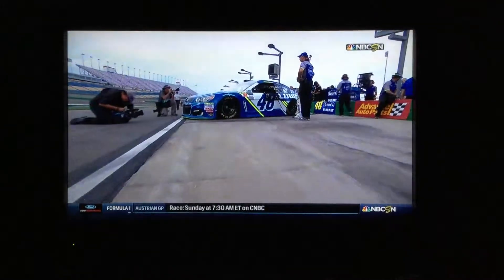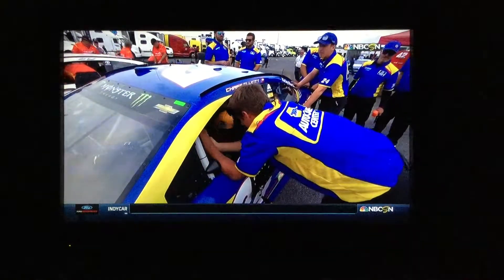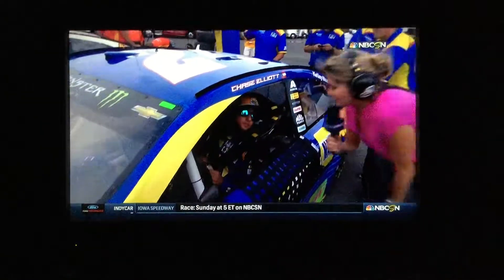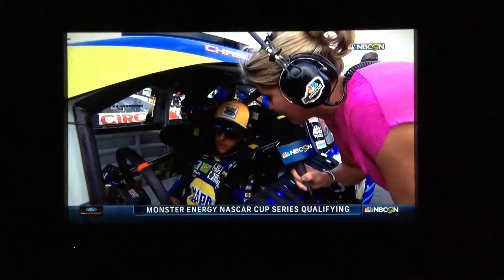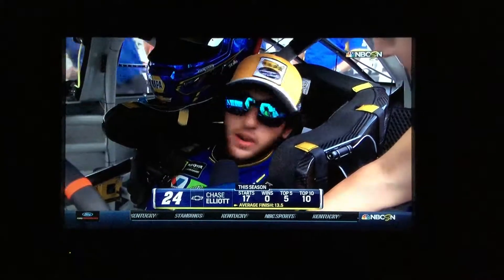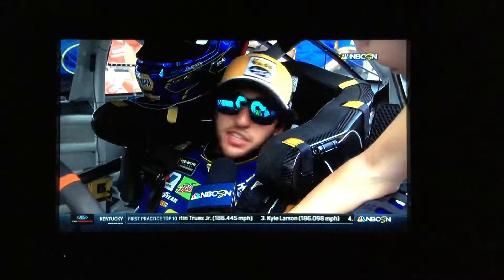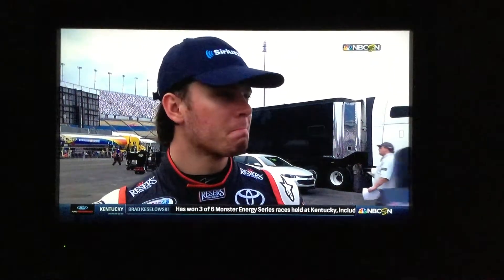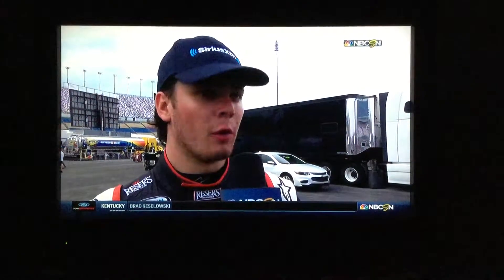2017 Quaker State 400 Qualifying At Kentucky Part 2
2017 Quaker State 400 Qualifying At Kentucky